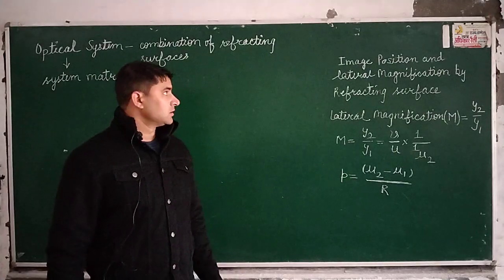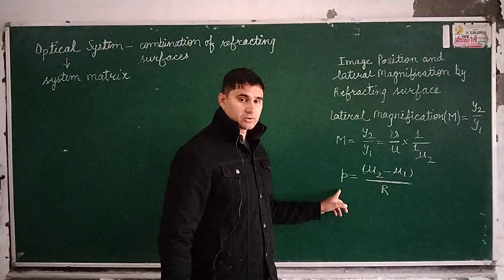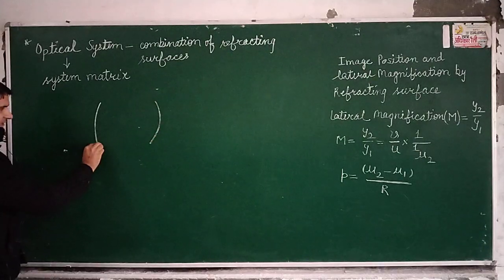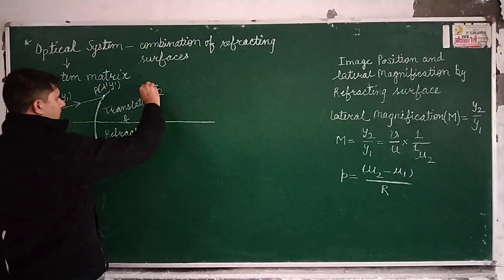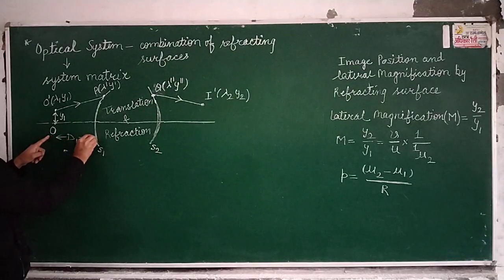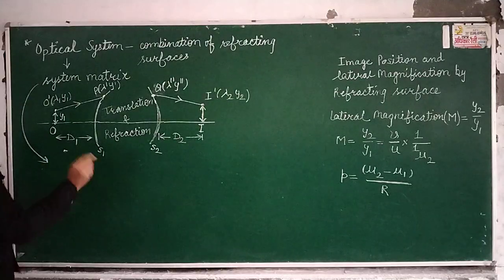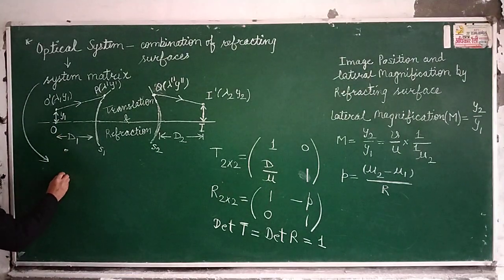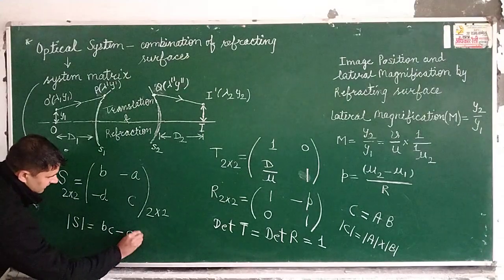OPTICAL SYSTEM AND SYSTEM MATRIX